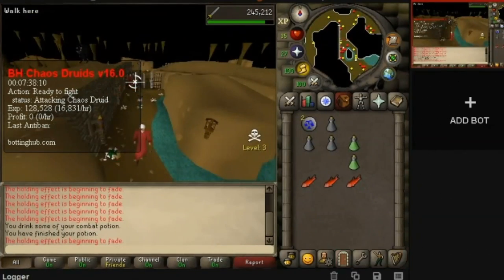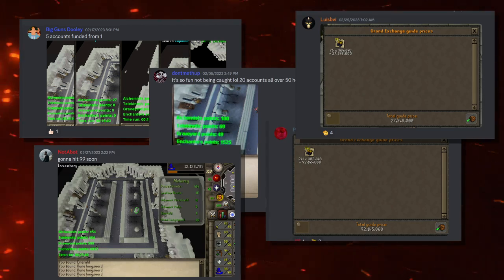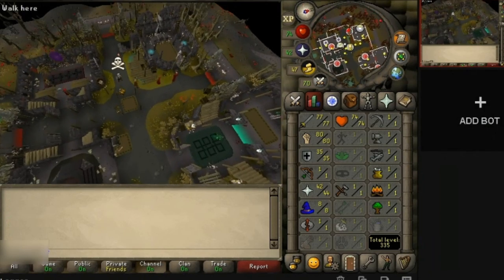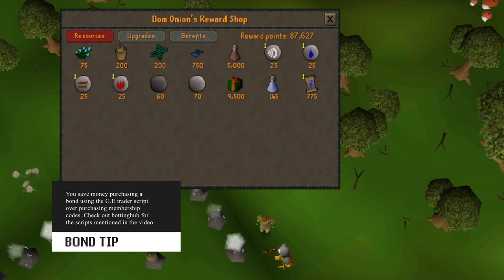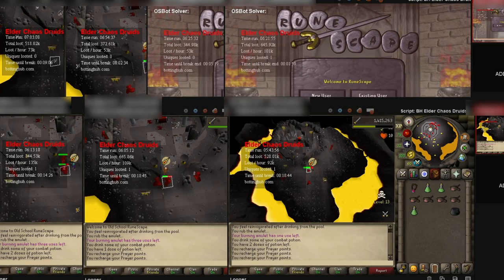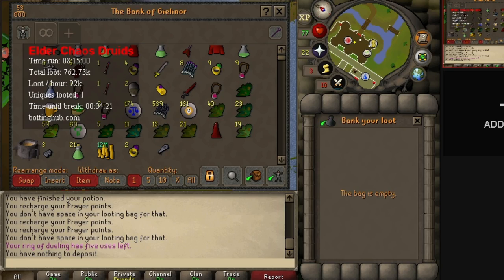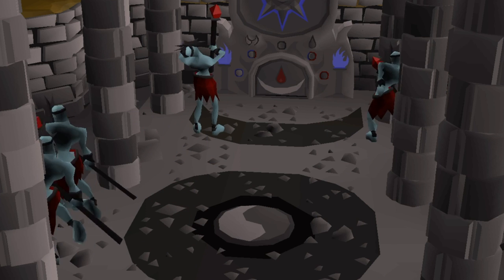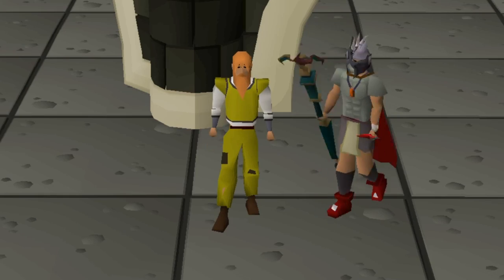Racking $1000 in OSRS GP with No Effort During Prime | OSRS Botting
This is part 2 of the series of my botting experience with twitch prime in OldSchool Runescape.

All the scripts I've used in this video can be found

Codes do not stack!